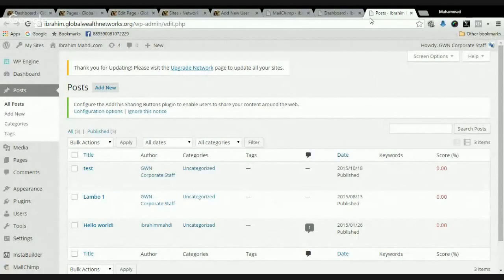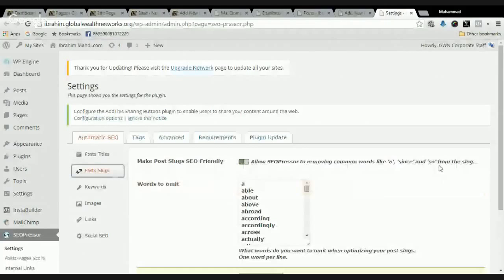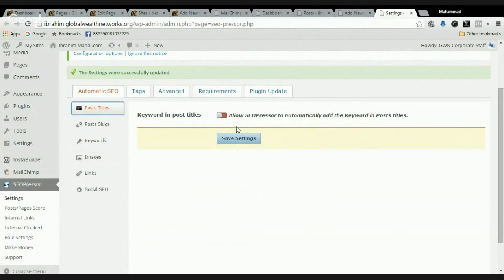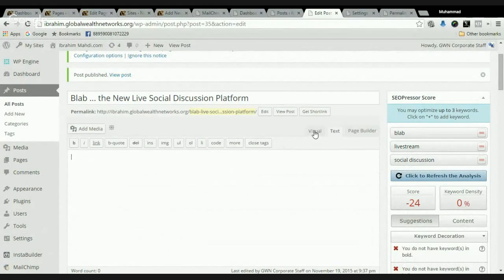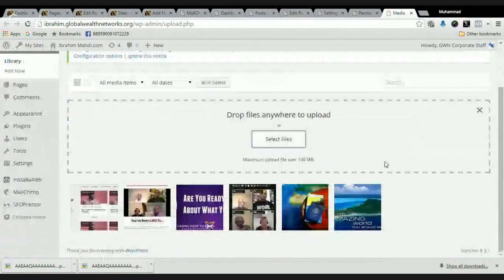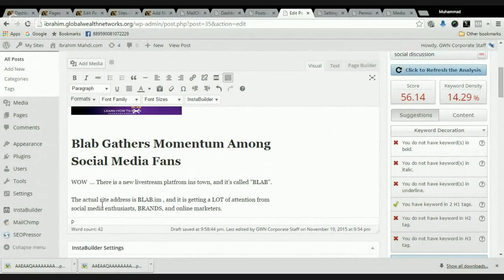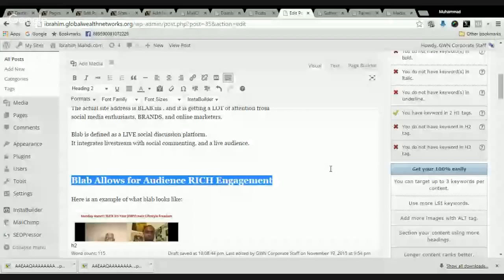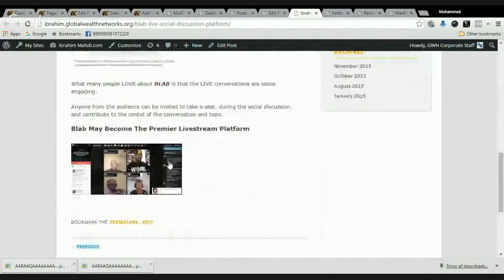Open Campus - November 19th, 2015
Welcome to the FirstBizSteps series ...
In this video, Muhammad Mahdi gives an overview and tutorial of the SEOpressor premium plugin for Wordpress

YOU CAN "Create Lifestyle Freedom"
I will show you how, step-by-step!